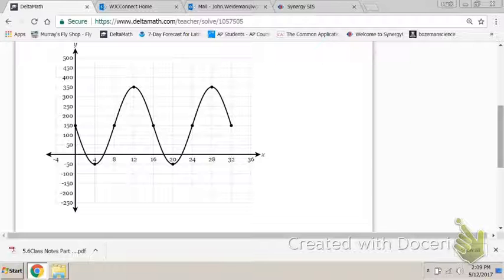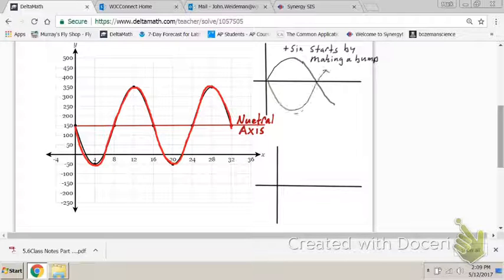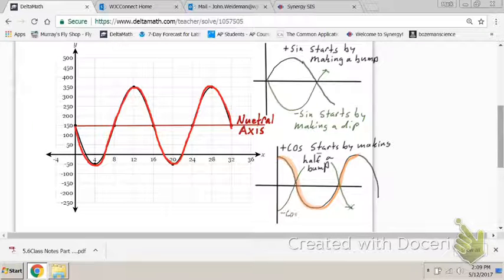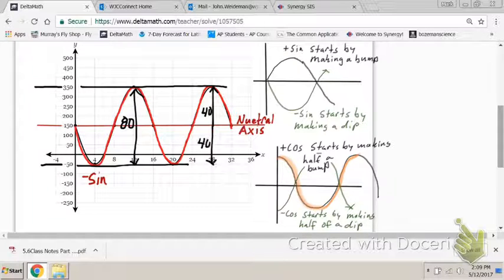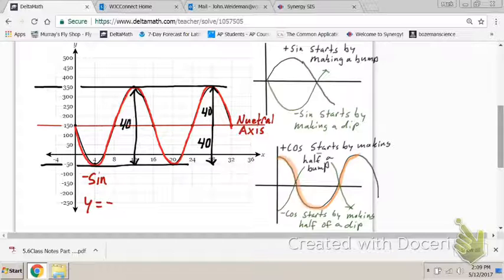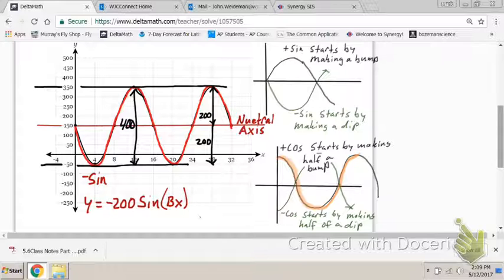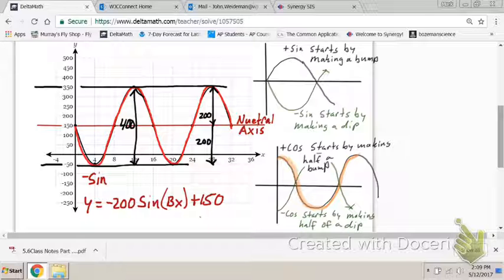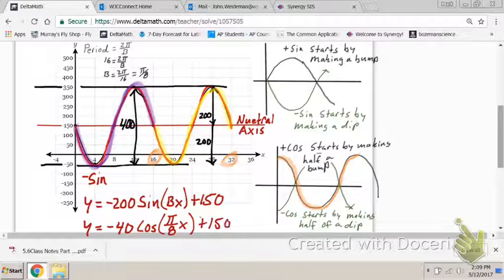Deltamath HW help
Multiple Choice.  Choose the correct Trig Function for the given graph